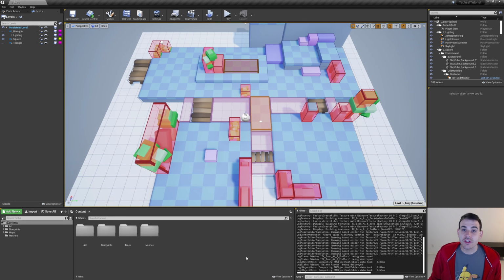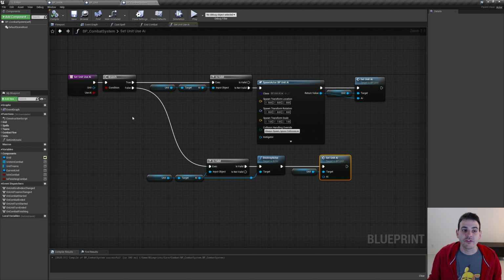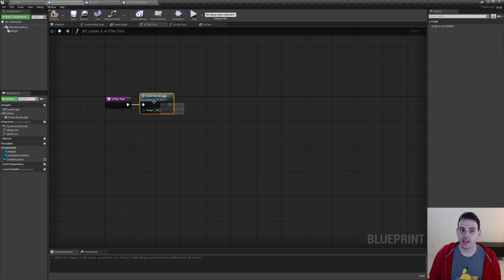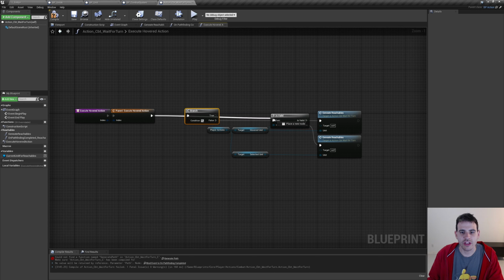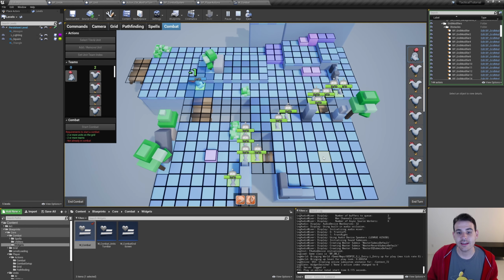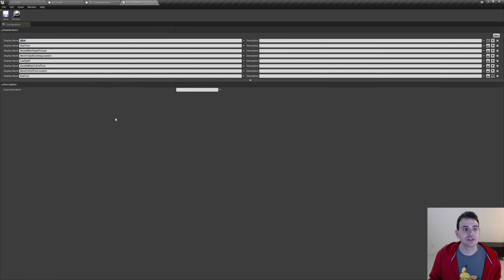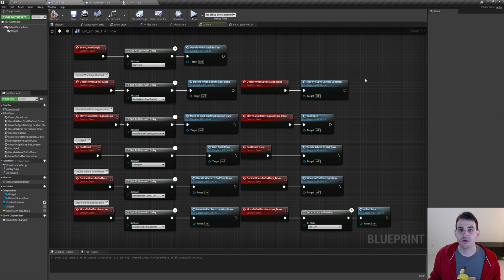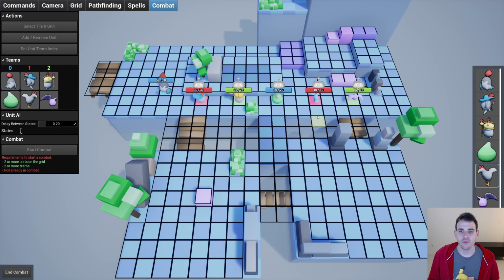Tactical Combat 51 - AI Setup - Unreal Engine Tutorial Turn Based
It's time to finally add some basic AI in our game, but we're keeping it super simple for today. The AI are only going to be able to skip their turn. But at least, we'll have all the setup done for the next videos.

Unreal Engine Version ► 4.25
4.22 to 4.27 also work without any changes
5.0 and 5.1 not recommended, but work with minor differences

0:00 Intro
0:27 Import assets
1:22 Indentify which units are AI - BP_UnitAi, W_UnitAi, BP_Unit, BP_CombatSystem, Action_AddRemoveUnitFromCombat, Button_Action_AddRemoveUnitFromCombat
9:28 Make the AI skip their turn - BP_UnitAi & BP_CombatSystem
13:47 Deactivate player inputs - Action_Cbt_WaitForTurn & BP_PlayerActions
21:05 Deactivate spell selection via key press - BP_PlayerActions
21:50 Hide button to end turn - W_Combat
23:36 Fix units turn bar - BP_Unit, Button_Unit & W_Combat_UnitsTurnBar
28:39 Add AI states - E_UnitAiState, BP_UnitAi
35:19 Add states in the debug menu - Tab_Combat
40:35 Outro
41:38 Patreon Wall!